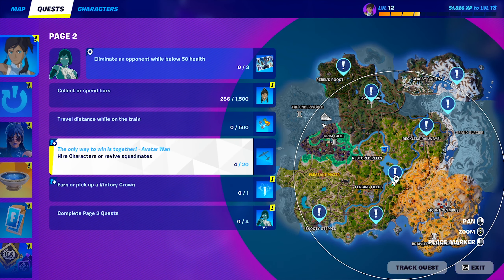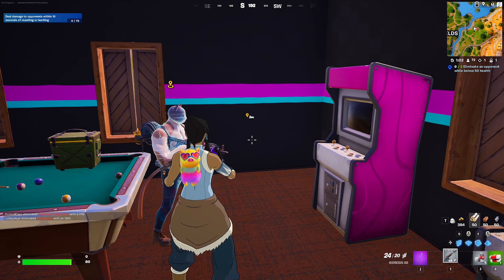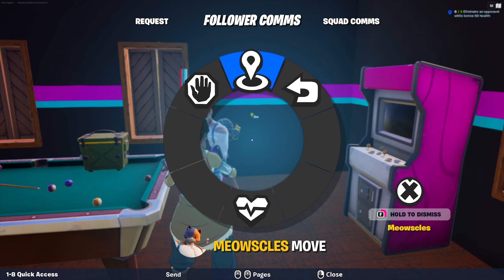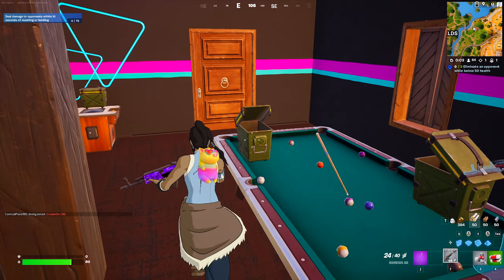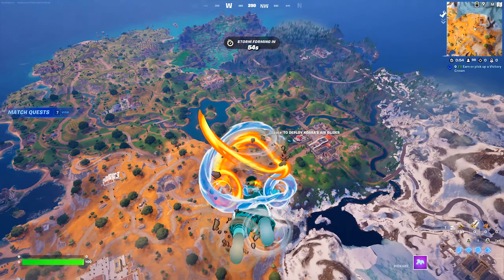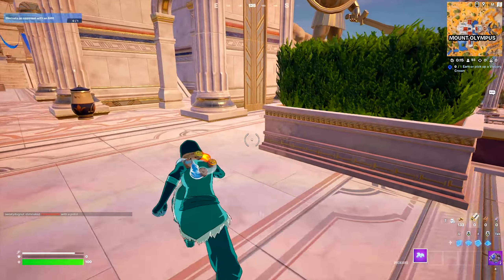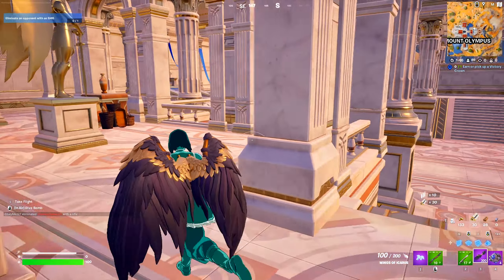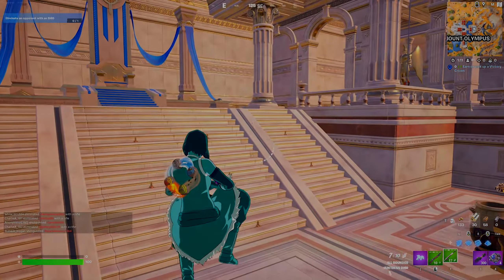How to UNLOCK AVATAR KORRA Fast in Fortnite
You thought Poseidon was the master of the waters? The waterbending Avatar Korra u-Slurps that title. Complete Korra’s Myths & Mortals Battle Pass Quests to unlock her Outfit and matching accessories! These Quests are completable in Fortnite Battle Royale, and speaking of BR, the Waterbending technique is causing a chill on the Island 🧊